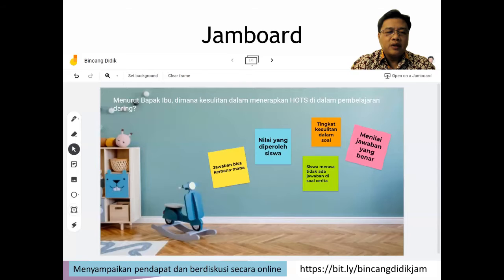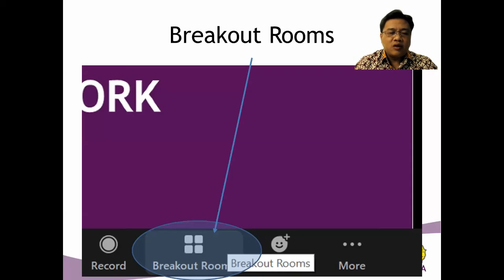3 Collaborative Work